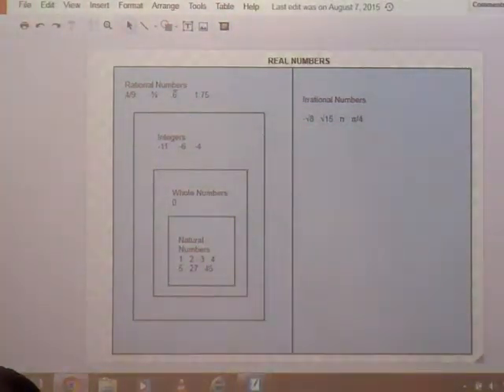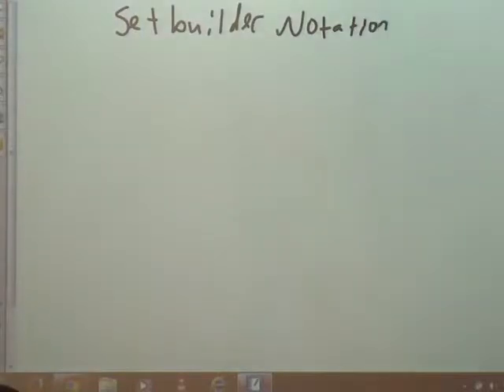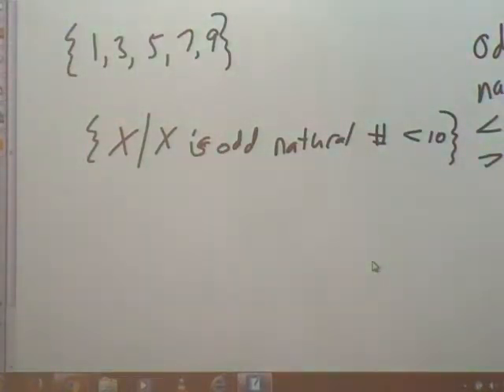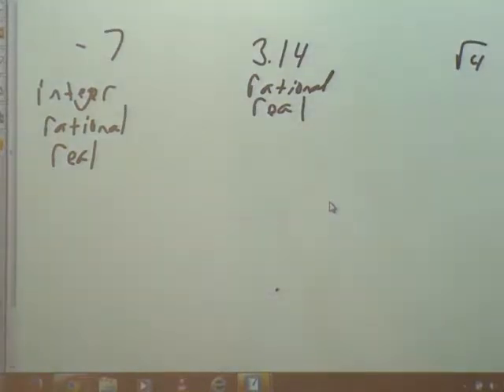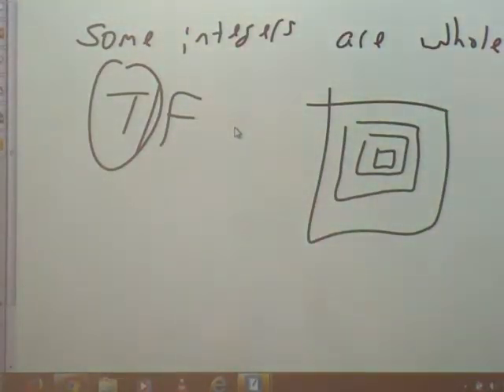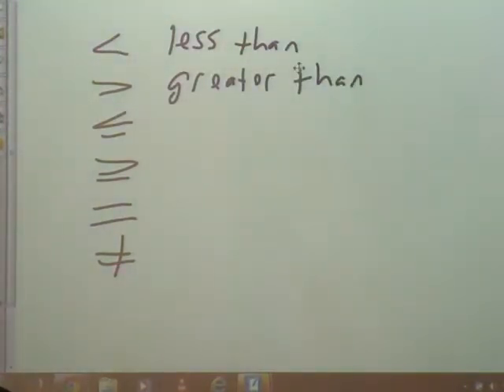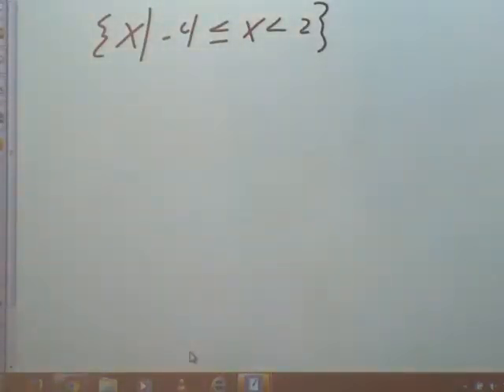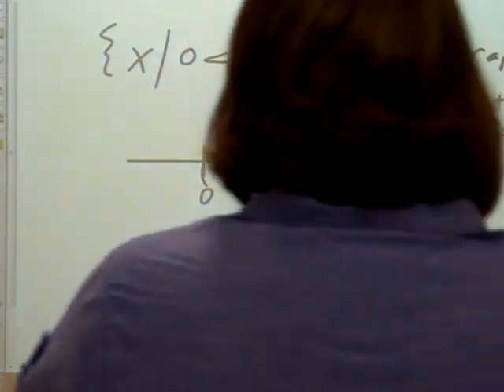8/15/17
Real Numbers
Algebra 3